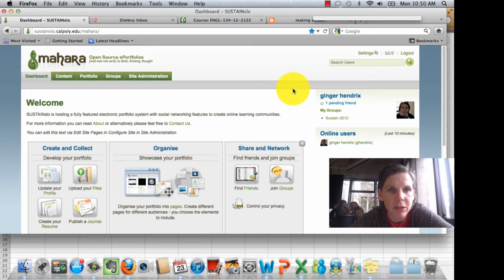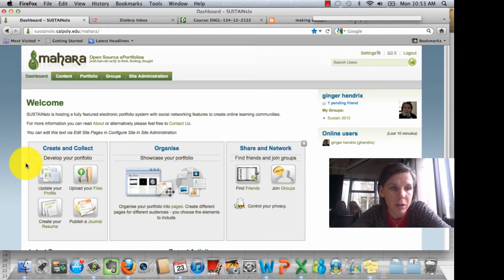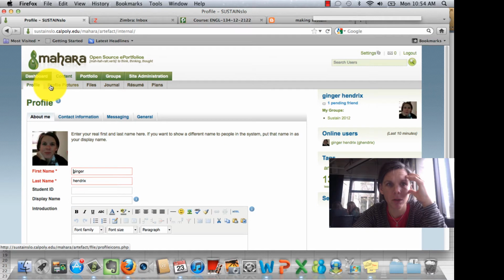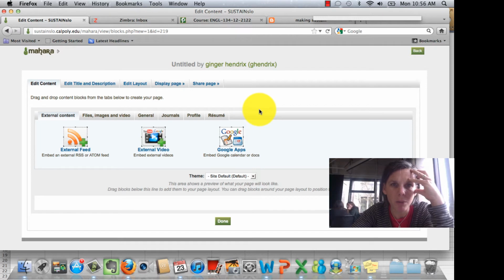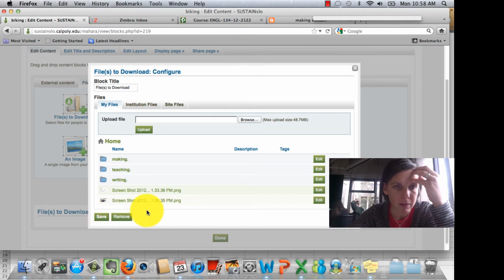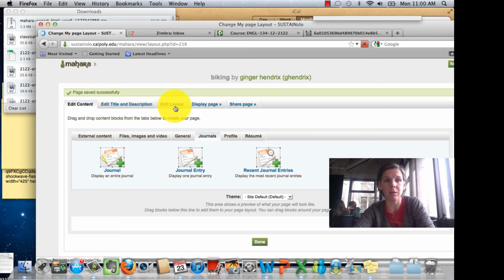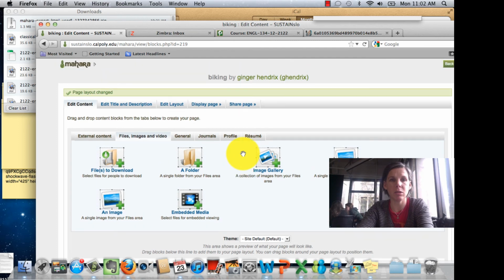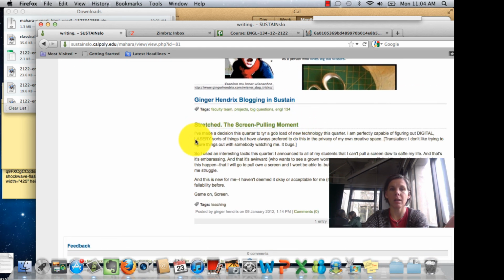mahara eportfolio tool tutorial.mp4